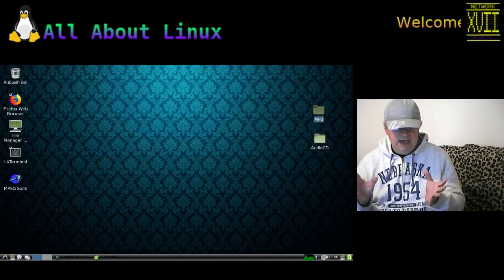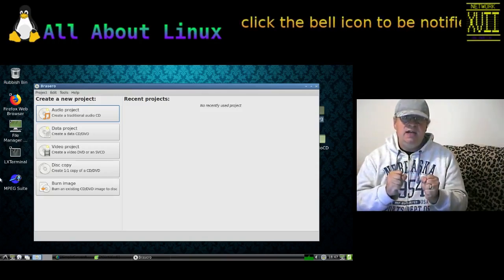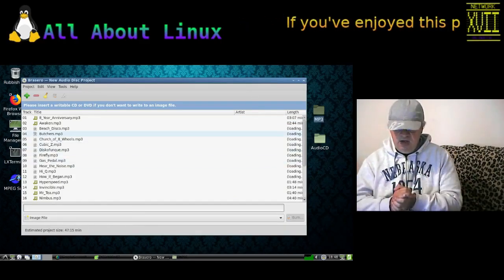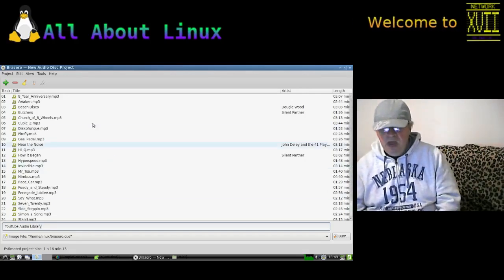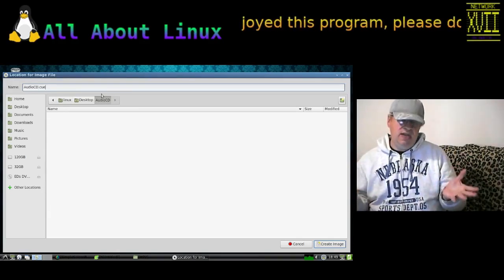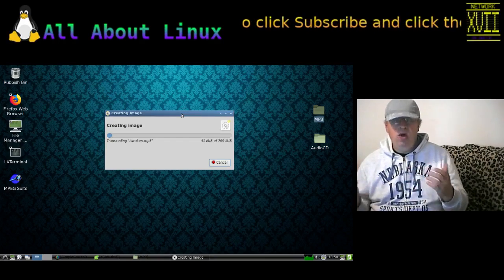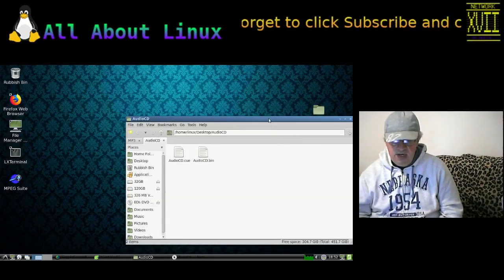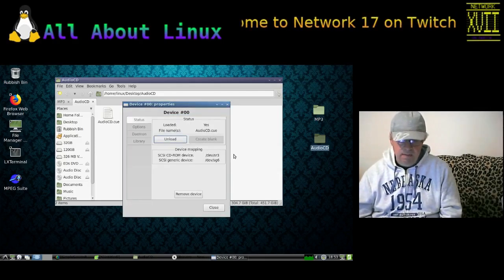All About Linux: Creating Audio CD from MP3s using Brasero Update 2018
Originally uploaded: 14th July 2018

Welcome Twitch & YouTube - How you doing?

My apologies to my Twitch viewers as I forgot to mention you in my last 3 videos. I am still on a learning curve and a noob at creating content.  I also was creating the videos on the fly and had no direction and as a result I was getting lost in what I was saying and often kept repeating myself. So today and in the future, I will be working from a script, just like people working in call centre.

But before I get comments telling me different, in the past, I worked as a Technical Support Assistant or TSA on a call centre helpdesk and they worked from scripts, so this is based on my past experience.

Finally it has been over 5 years since I done the original video, for those who do not know, about 5 to 6 years ago I created a video showing how to create Audio CDs using MP3s with Brasero for Ubuntu.

Note: Network 17 assumes you are legal copies of the MP3s you are using to create an Audio CD as we do not condone or encourage piracy in any form.  This is only a tutorial showing how you can create an Audio CD from MP3s ( You Legally Own ).

To create an Audio CD in Ubuntu

1) Make a folder containing the MP3 Tracks
2) Launch Brasero ( From the Sound & Video / Multimedia ) Folder.
   2a) If Brasero is not installed, check out my previous video that
          shows how to install Brasero.  Video is called "Updating
          Lubuntu"
3) Once Brasero is loaded, select "Audio Project".  Once loaded,
     continue to step 4.
4) Open the folder containing the MP3s, Hold "CTRL" Key and press
     "A" to select all, Holding the "Shift" key and "Left Mouse Button",
     drag the MP3s to the Brasero Window.
5) At this point Brasero will read the ID3 Tags of the MP3s and autofil
     the track name etc.  If it does not list the track names etc. these
     can be edited manually by "Right Mouse Click" and selecting "Edit
     Information" for each track that is missing info.
6) Depending on output of CD, you are 2 options either as a CD or
     Image.
     6a) If a blank CD has been inserted into the DVD/Blueray Writer,
            the it will be detected and that will be an option for output.
     6b) if no CD is present in the drive, the only option would be an
            CD Image.
     6c) If a Blank CD is present, you will then you will be given both
            options for output ( CD or Image ).
7) Once output is selected, click on "Burn".  At this point it will either
     burn the Audio CD or ask you for a location to store the image.
8) When Steps 6 & 7 have been completed, Brasero will first convert
     the MP3s into the format for Audio CD, before either burning it to
     disc or creating the CD Image.
9) Once this is complete, you will either have an Audio CD or an
     CD Image.
10) Enjoy your new Audio CD.

I hope this tutorial was helpful.   A big thanks to all the creators of the music I used in the tutorial.

If you liked the video, please give it a thumbs up, if not a thumbs down and please do leave me some comments such as what Linux app next you would want be to cover.

Regards,

Sonic7600 @ Network 17

By gg3po, Iwan Gabovitch - Tux Flat SVG, based on File:NewTux.svg by gg3po which is based on File:Tux.png byLarry Ewing, GPL,